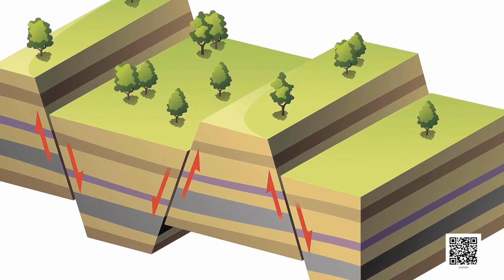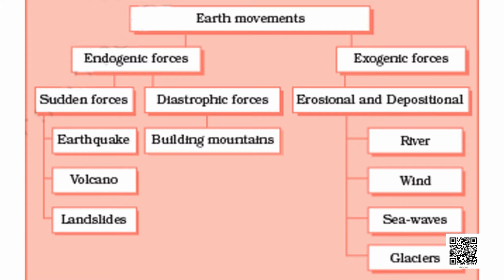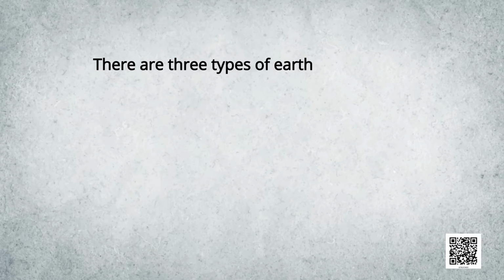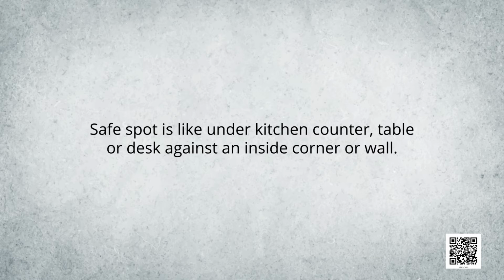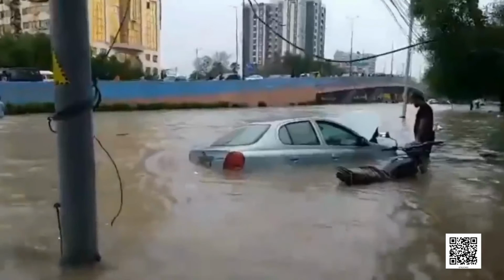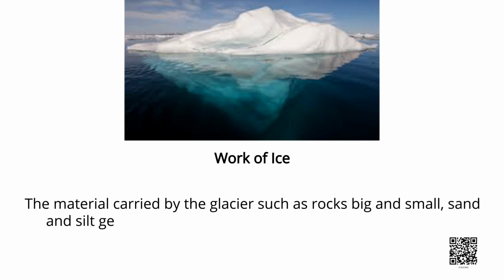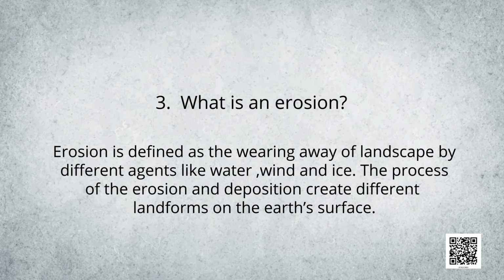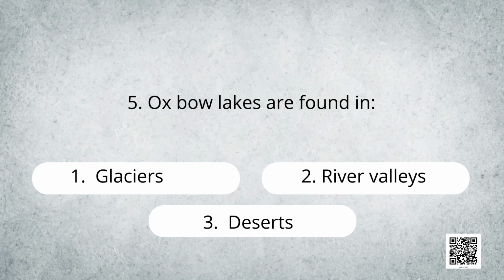Class 7 Geography chapter 3 Our Changing Earth cbse ncert Our Environment social science